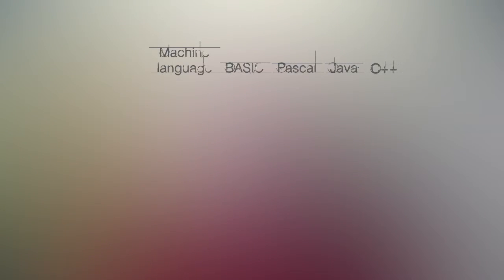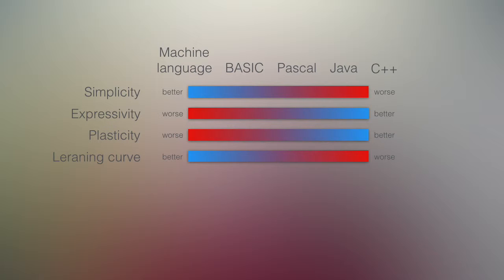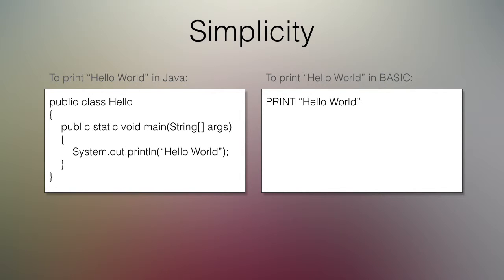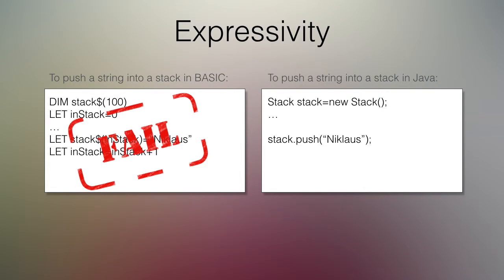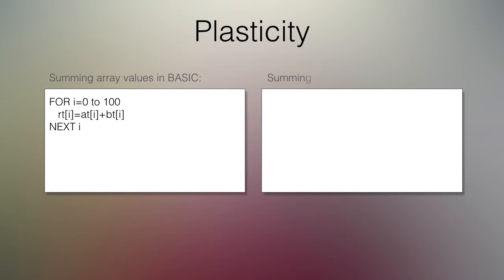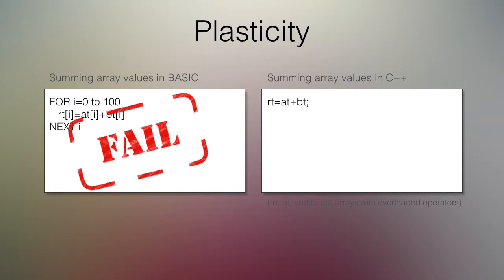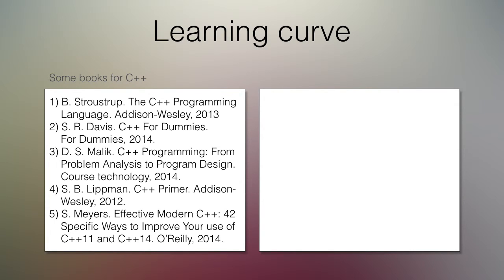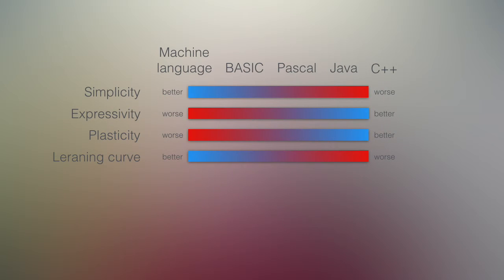ep.6 Programming Paradigm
In this video, I discuss about the core language of Redux, its form and function. I show how some of the well-known imperative programming languages map against a few desired properties. I also show some code examples to justify the positioning of Redux among imperative programming languages.